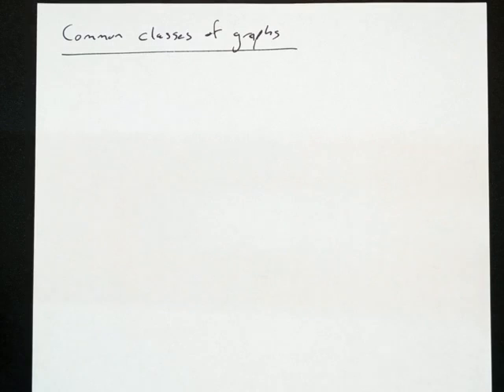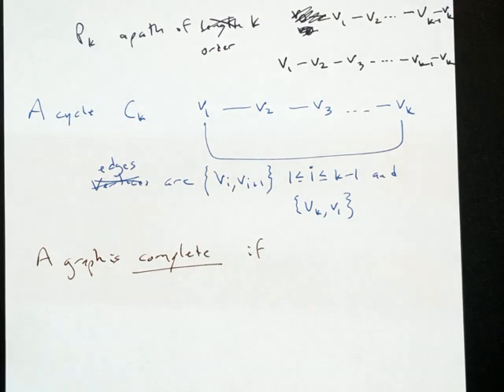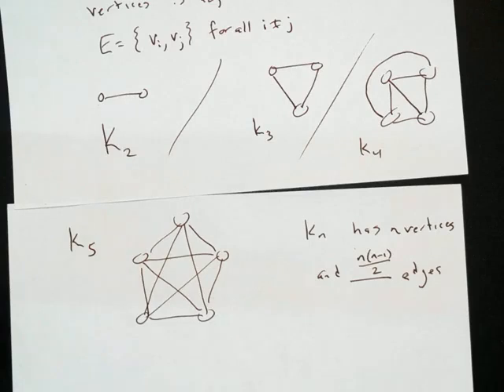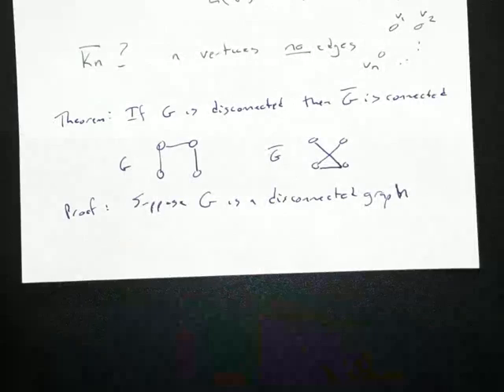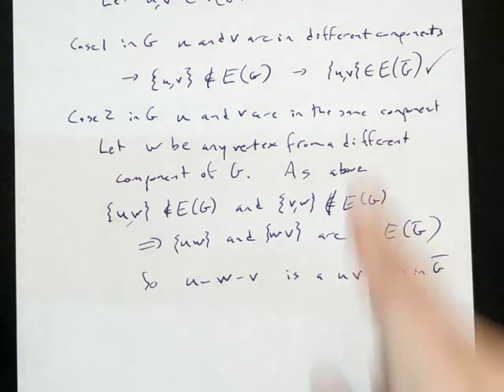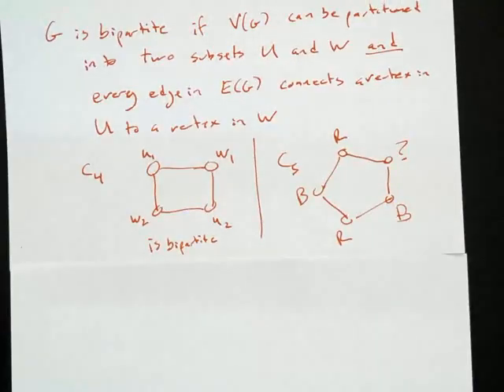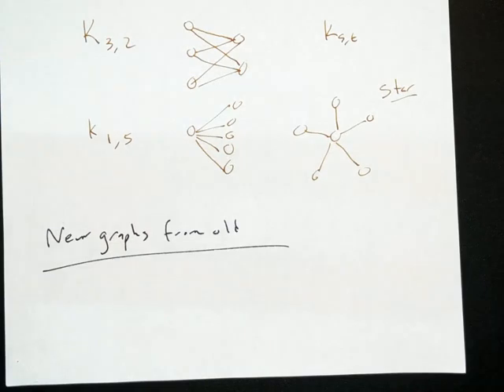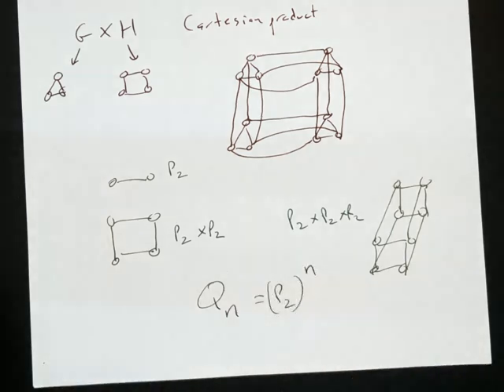SMA342 09042024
Class recording for SMA342 GraphTheory for Wednesday September 4, 2024